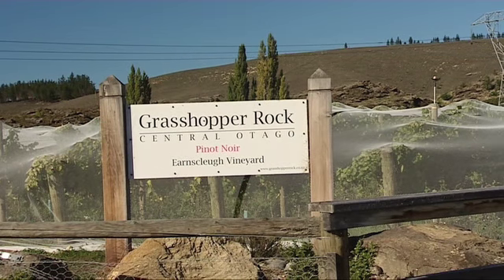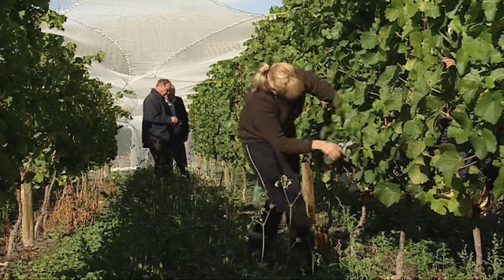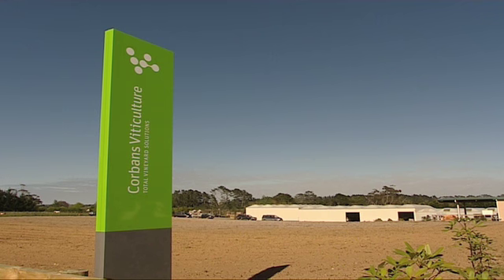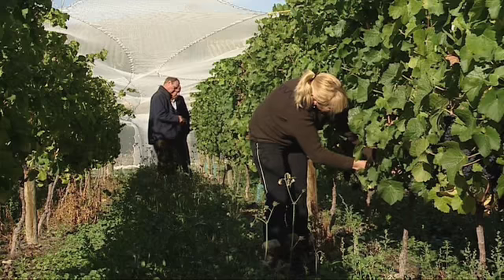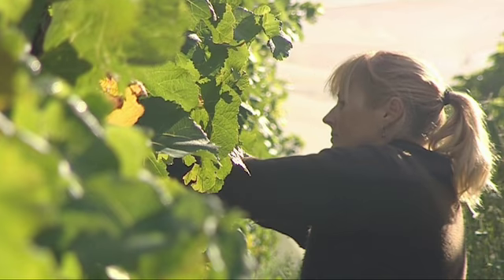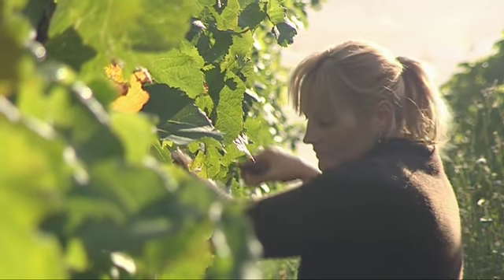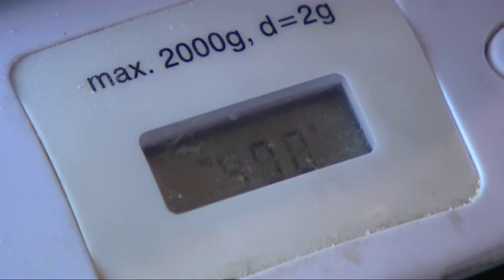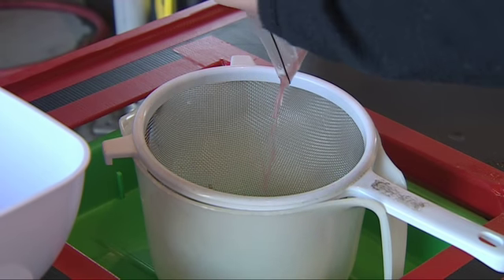Grasshopper Rock - The Movie from 2008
Tells the story of Grasshopper Rock at the start.